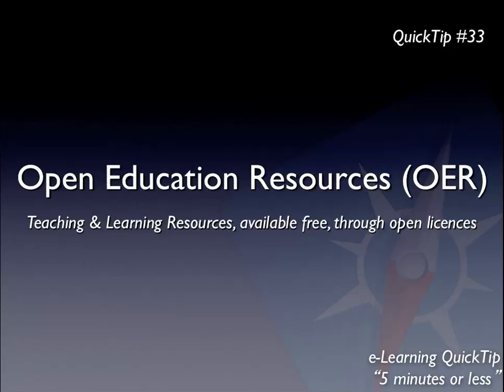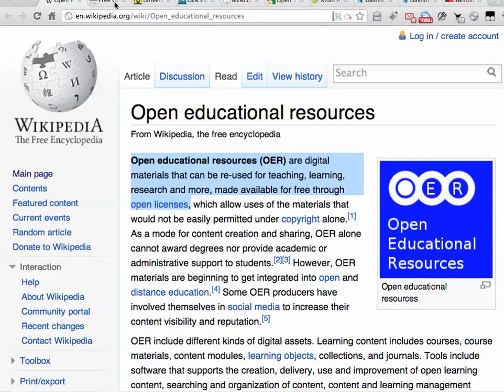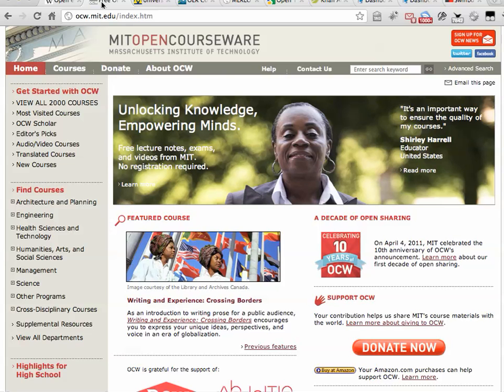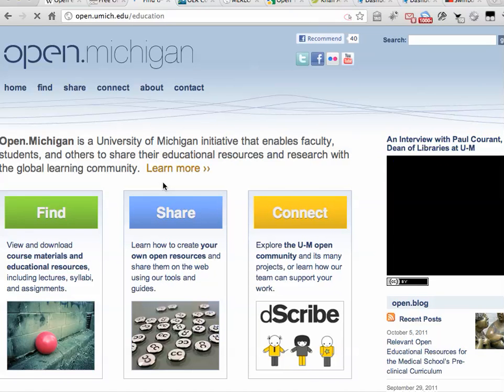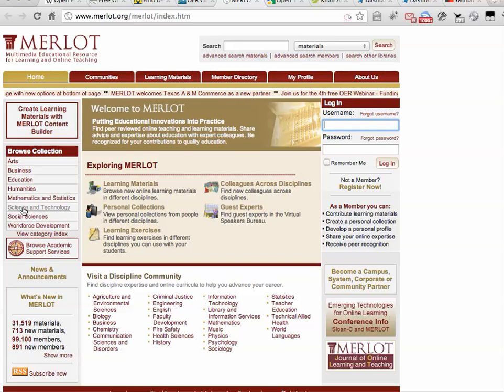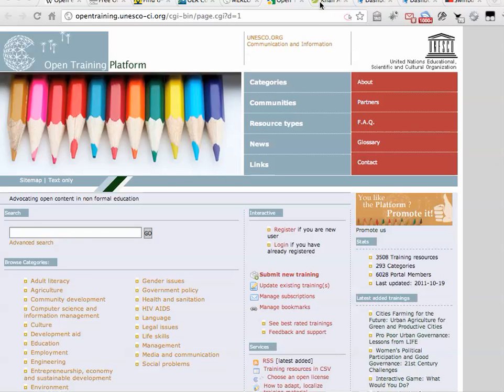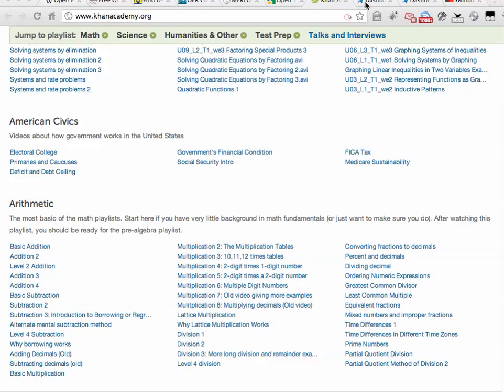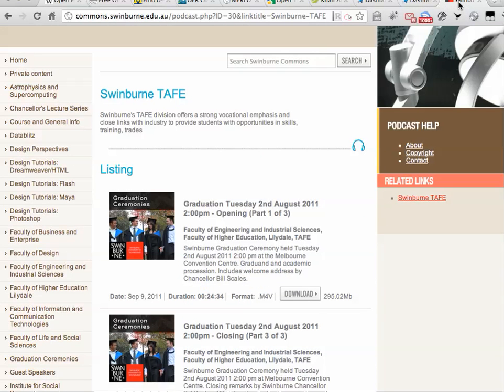QuickTip #33: Open Education Resources (OER)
I recently attended a fantastic discussion on Open Education Resources (OER), which forms the basis for this weeks QuickTip

OER are teaching and learning resources, made available for free, through open licences. Resources can vary from video productions, screen recordings, simulations and games, interactive activities, teaching notes, presentations, assessment instruments and beyond.

OER is a growing trend in education, and one which I am tremendously excited about. These resources provide great opportunity to enrich our teaching resources. They can free us from the burden of constant resource creation and allow us to concentrate on contextualising and integrating these new resources into effective teaching and learning.

MERLOT - Multimedia Educational Resource for Learning and Online Teaching